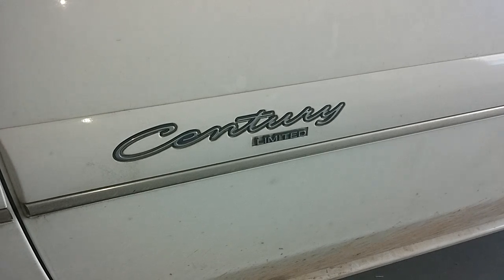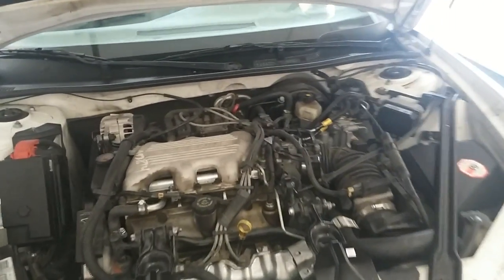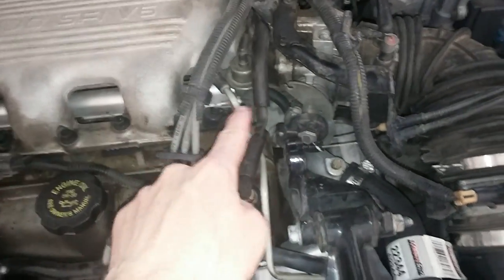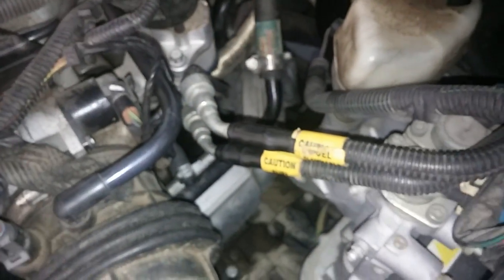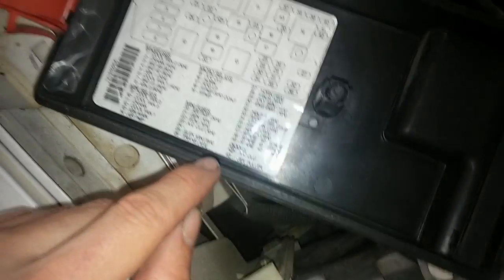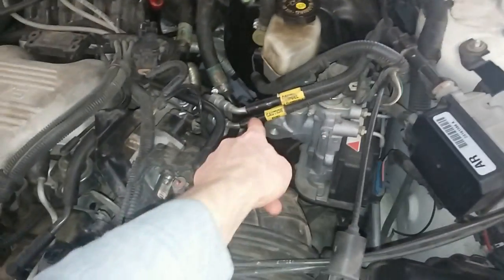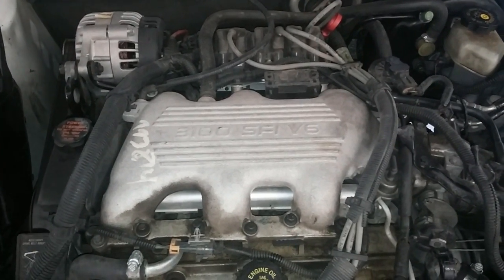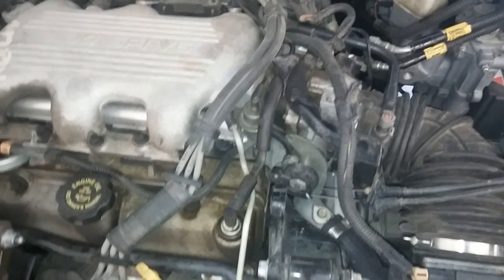Diagnose Buick Century / W-Body Fuel Pump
Rough steps for w-body fuel pump replacement at bottom of descriptions.  Supplies list below ~

DO THIS AT YOUR OWN RISK. I ACCEPT NO RESPONSIBILITY FOR YOUR WORK.

This procedure should be similar for any W-body car, Buick Century, Buick LaCrosse, Buick Regal, Chevrolet Impala
Chevrolet Impala Limited, Chevrolet Lumina, Chevrolet Monte Carlo, Oldsmobile Cutlass Supreme, Oldsmobile Intrigue, Pontiac Grand Prix ~ As demonstrated on 1998 Buick Century.  Pleasure double check your car to ensure this will work.

NOTE:  Best done with LOW tank close to empty.  WORK IN WELL VENTILATED AREA!  ALL CAR WINDOWS OPEN. TRUNK OPEN AND FAN TO PURGE OUT GAS FUMES.

Step 1 - Test fuel pump using test port on fuel rail.  Normal operation at idle or prior to starting car (ignition on) should be between 35-40 PSI roughly (double check for your car).

Step 2 - Relieve fuel pressure.  Pull fuel pump fuse and crank engine until it stalls.

Step 3 - Disconnect battery.

Step 4 - Open all garage doors and place fan in room.

Step 5 - Expose pump access panel.  Clean trunk and remove spare tire.  Remove back seat.  Open trunk carpeting at seam.

Step 6 - Remove pump access panel.  Use 10 mm socket.

Step 7 - Clean top of tank before removing pump.  Use a tooth brush, mild cleaner, and shop vac to clean up and avoid dumping debris in tank.

Step 8 - Disconnect top of pump electrical connectors.  Tape electrical connectors to side.

Step 9 - Use snap ring pliers to remove pump snap ring.

Step 10 - Disconnect fuel lines.  Residual fuel will be in line so set rags underneath.  Carefully disconnect the lines and save the line quick connect clips.

Step 11 - Carefully lift pump out allowing gas in the pump to drain into the tank.  Save your o-ring seal as the new one may not fit.

Step 12 - Siphon out as much of the remaining gas as practical.  Look to ensure tank is clean.  If it is not you'll need to drop it and clean the tank out.  Not covered in this procedure however, this is one of the easiest tanks I've ever removed before.

Step 13 - Generously lubricate the o-ring seal and place it in the pump opening on the tank.

Step 14 - Gently lower the pump into the tank ensuring not to damage the input screen or level float.

Step 15 - Connect the fuel lines with the pump free.

Step 16 - Slide the snap ring on top of pump.

Step 17 - Using pressure but not so as to break pump, wiggle the pump as pressing down into the tank.  It will eventually seat all the way in.  This takes a LOT of effort.  Tip slip the ring clamp into areas which it fits and continue wiggling until you've got the whole pump lock in place.

Step 18 - Splice in your new pumps connector (if necessary).  Then connect the new pump.

Step 19 - Replace your fuel pump fuse and reconnect the battery.

Step 20 - While carefully watching the top of the fuel pump, turn your ignition to on.  The pump will turn on and you should see NO LEAKS on the lines for the pump.  If you do you need to better connect the fuel lines to the pump.

Step 21 - Start your car and take a closer look at top of pump while idling.  Also look under hood to doubly check fuel line connections.

Step 22 - Re-install pump cover, back seat, and enjoy!

Troubleshooting / Check engine light is on.

If your car is throwing a engine code, chances are the o-ring seal did not seat correctly on your pump.  Unfortunately you'll have to re-install your pump to see that it does.  While you're re-installing the o-ring seal pull your ECM fuse to reset your DTC codes / engine light.  Once you've got everything back up and running, let the car idle for a while.  Your check engine light will go off after about 5 minutes if your codes didn't reset but you did the repair correctly.